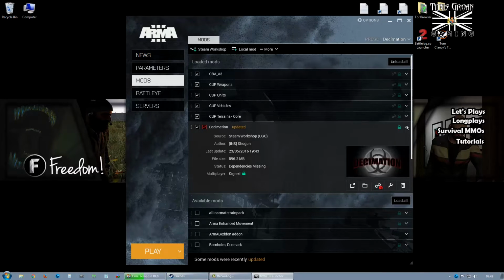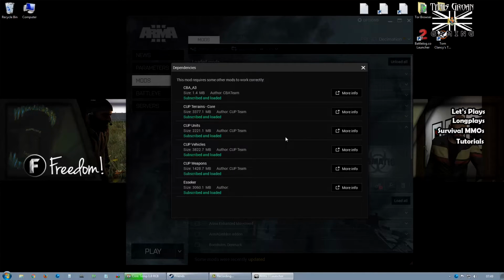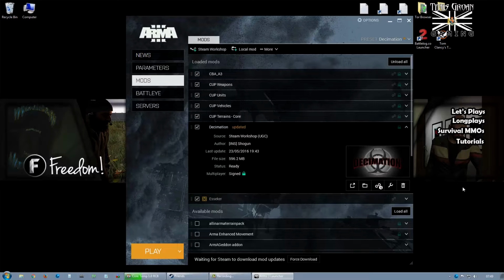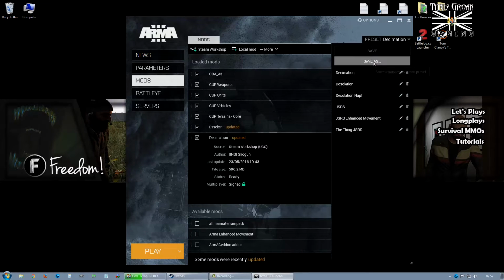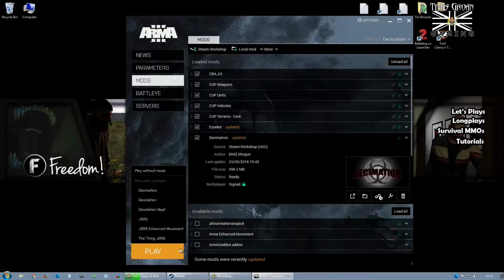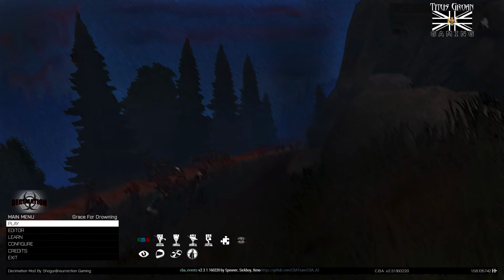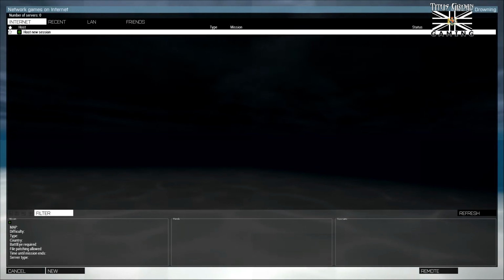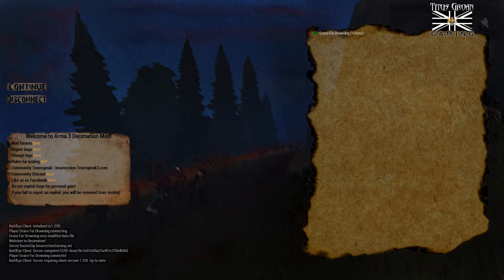How To Install ArmA 3 Decimation with Steam Workshop [Simple]